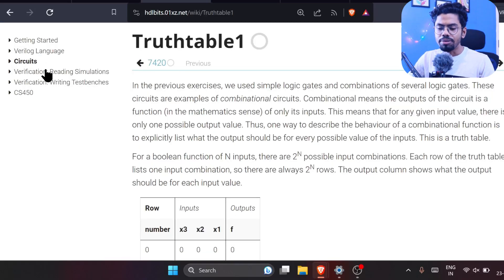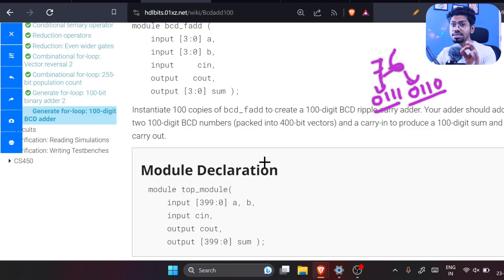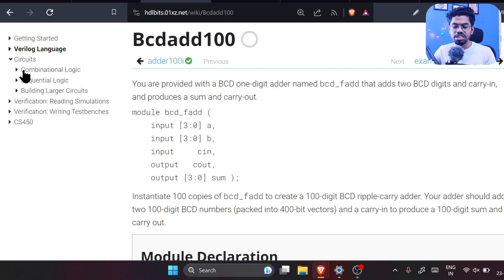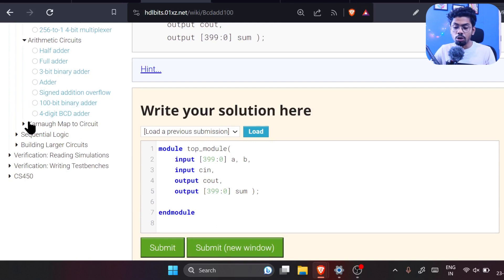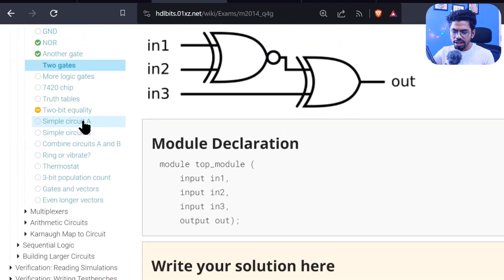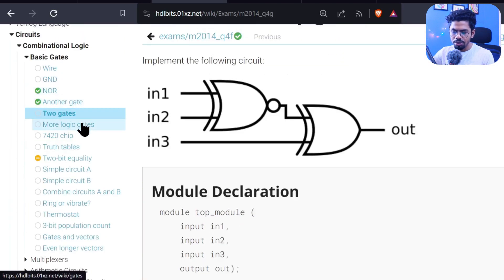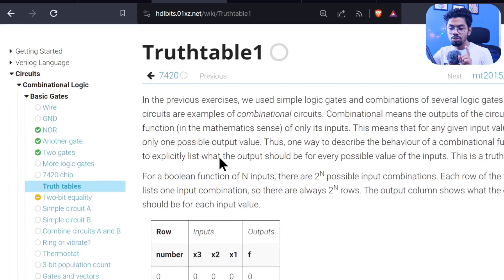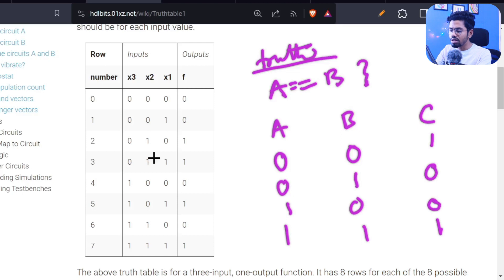Digital Design using truth table | Let's Learn Verilog with Real-time Practice with Me | Day 23